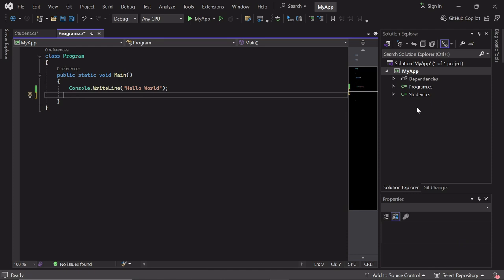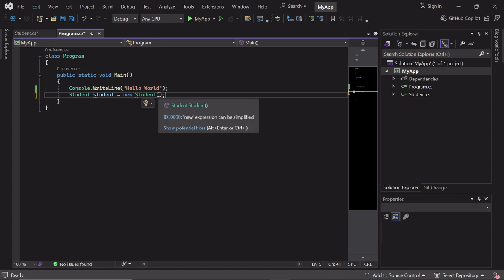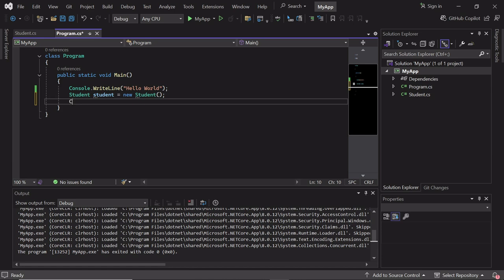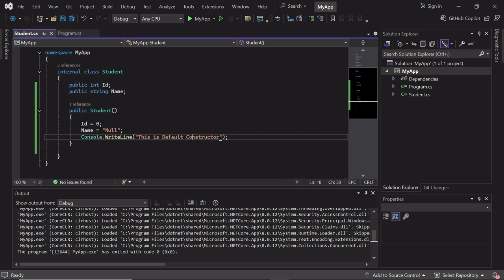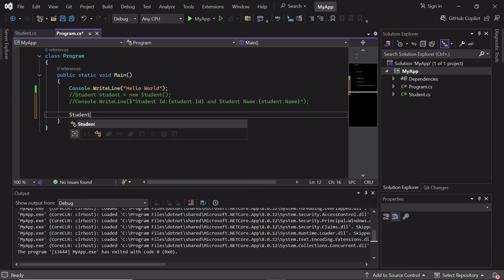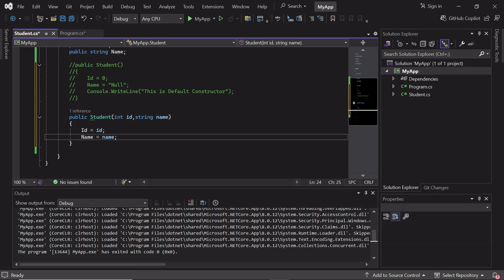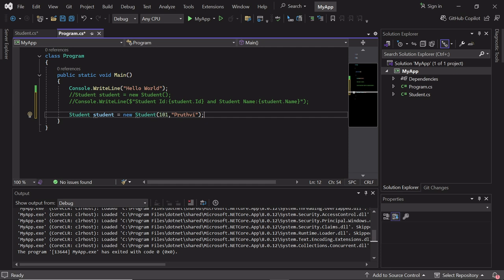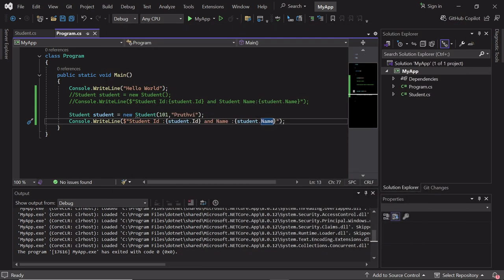C#.NET Constructors | Default and Parameterized Constructor